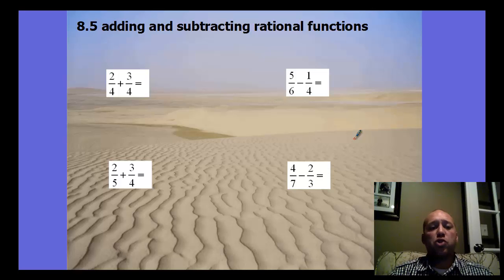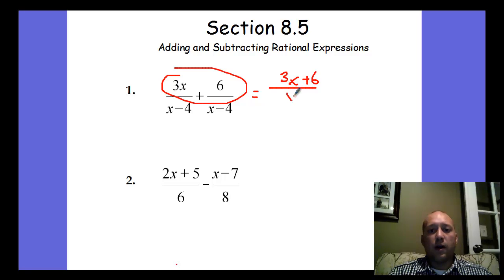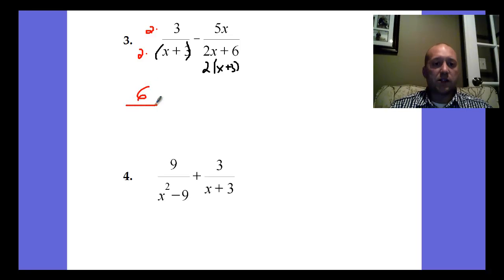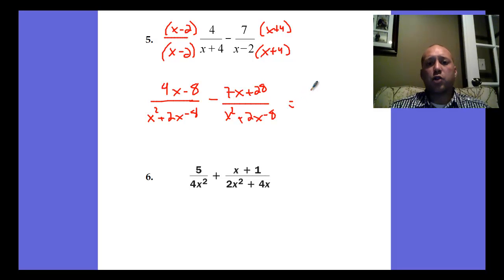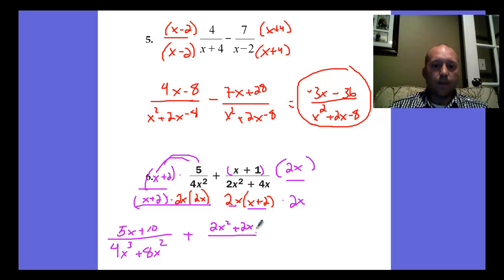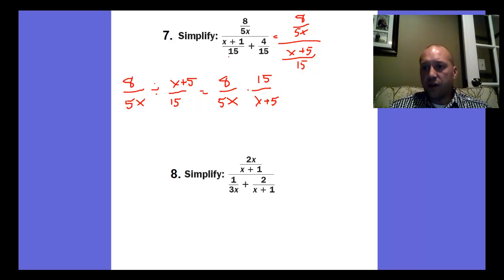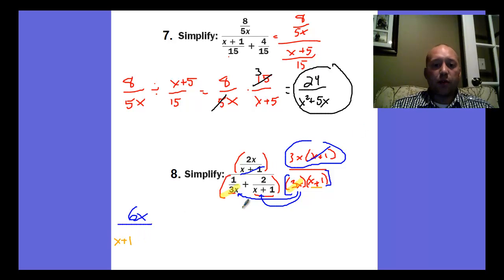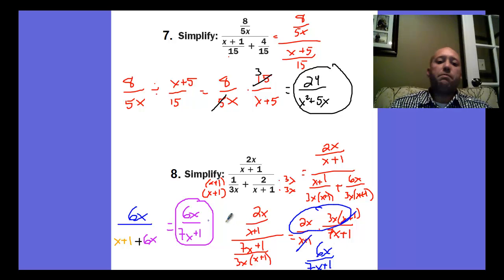honors alg 2 ch. 8 section 5